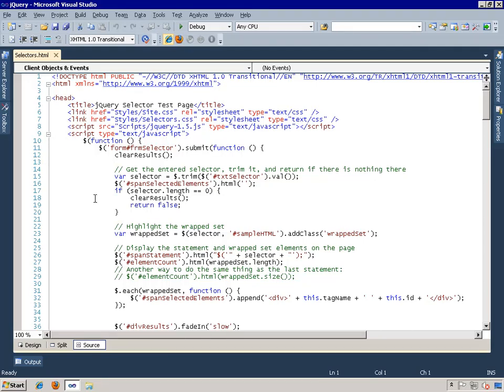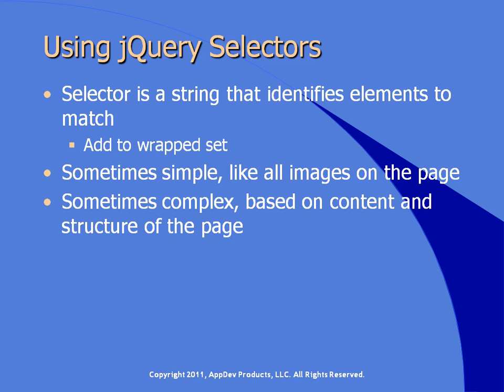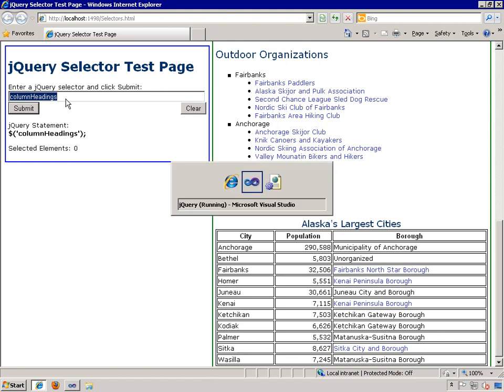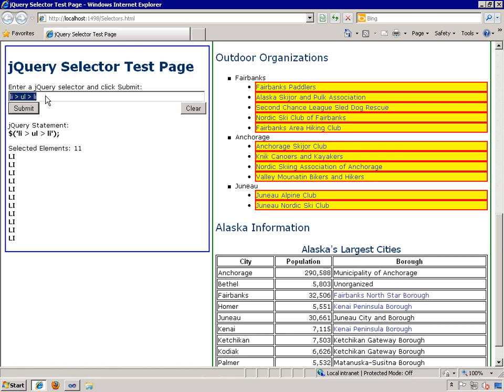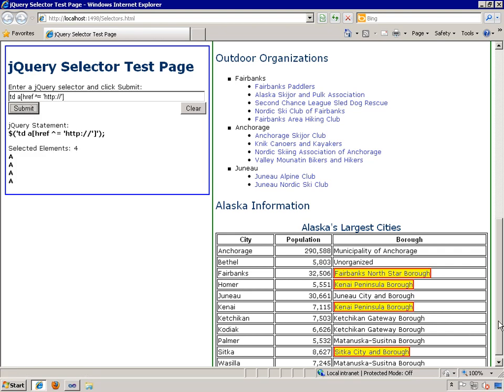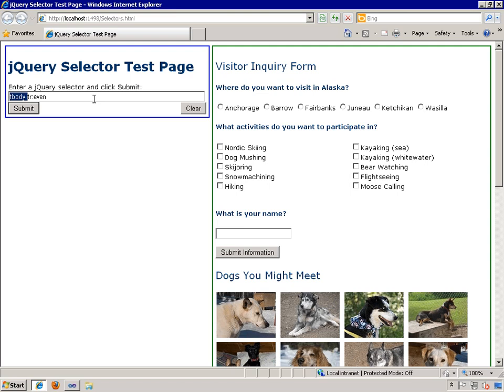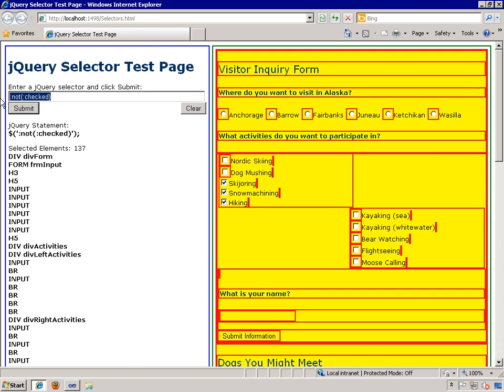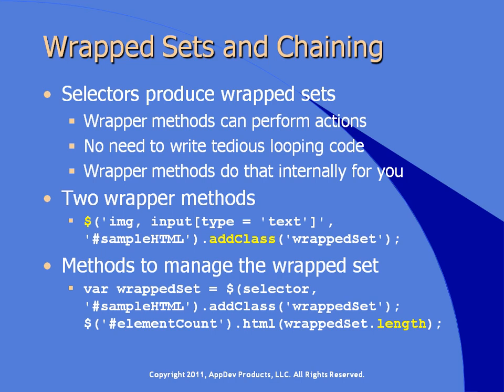ASP NET 4 AJAX and jQuery Using Visual C# Player LearnNowOnline 16